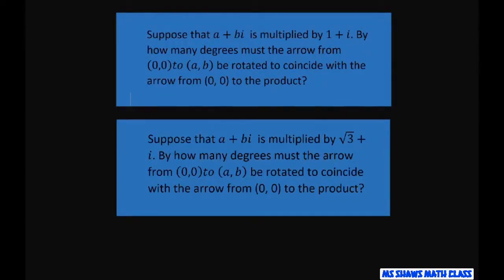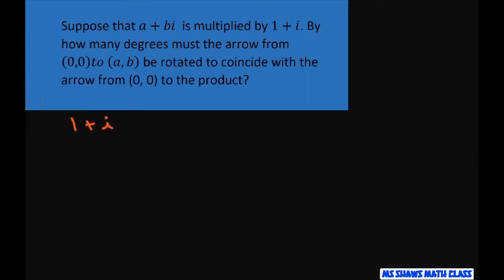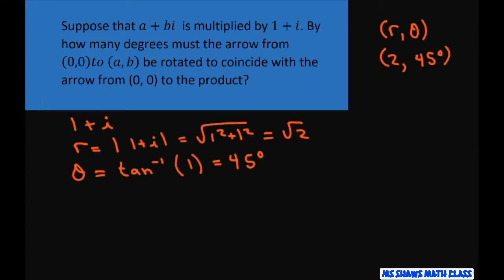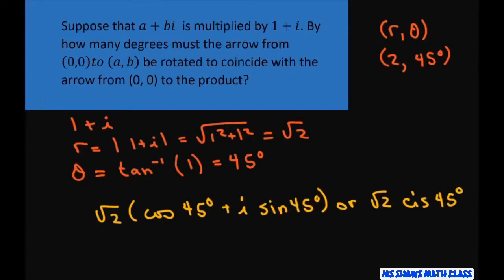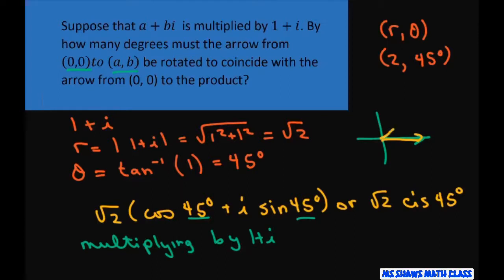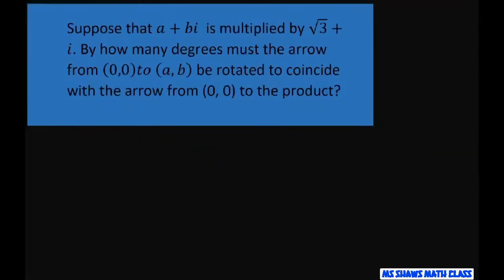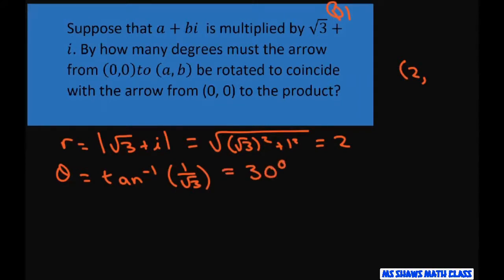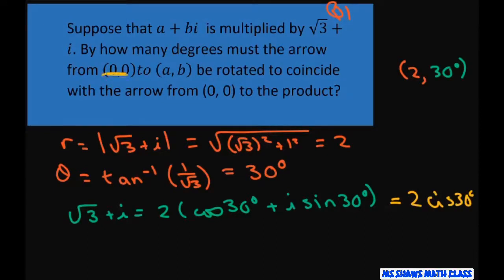Multiply a+bi by 1+i. How many degrees must arrow be rotated to coincide with arrow (0,0) to product